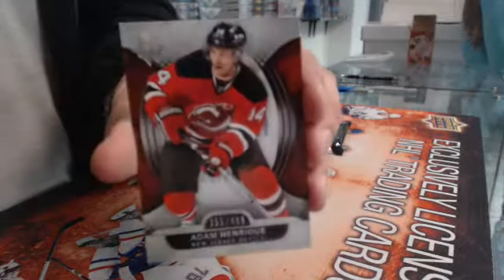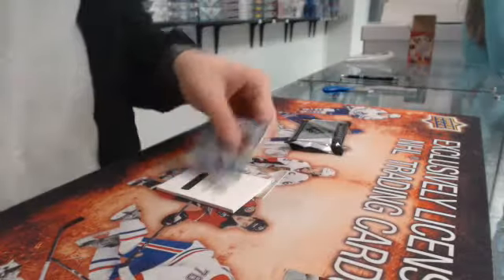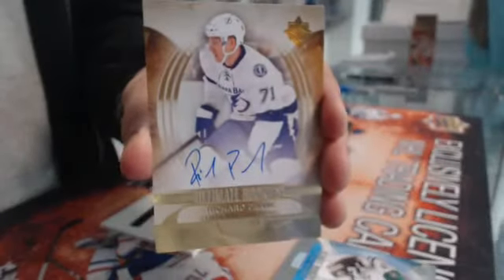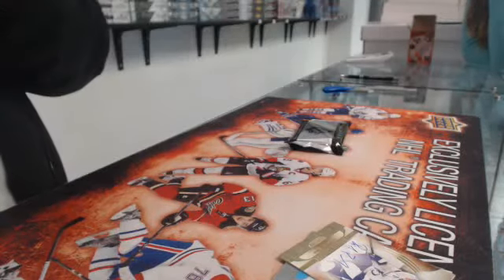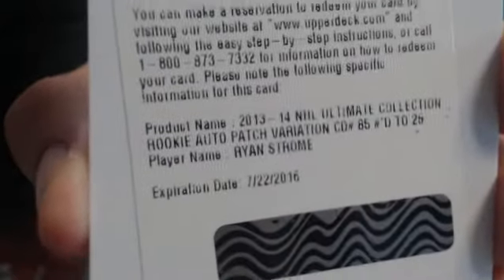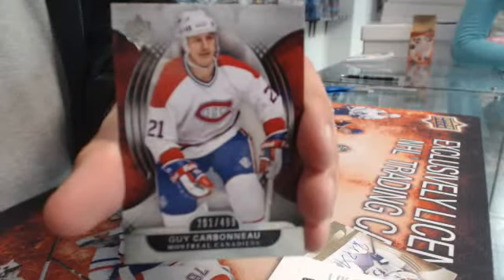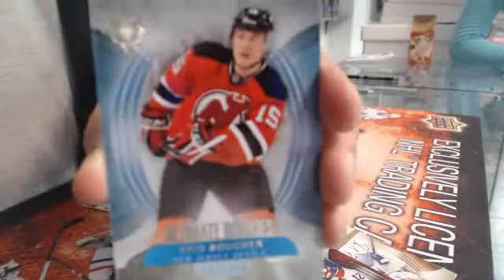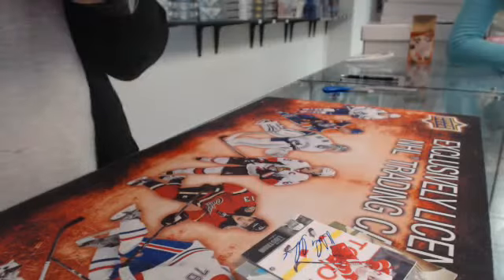450 Sports #447 - 2013/14 Ultimate hockey double box break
450 Sports #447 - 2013/14 Ultimate hockey double box break